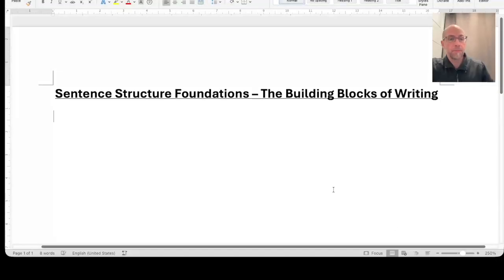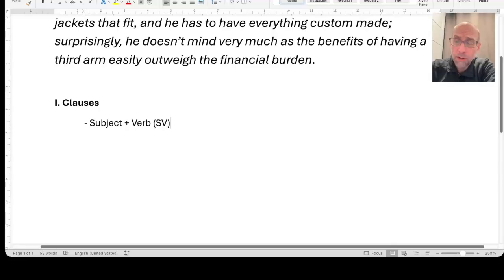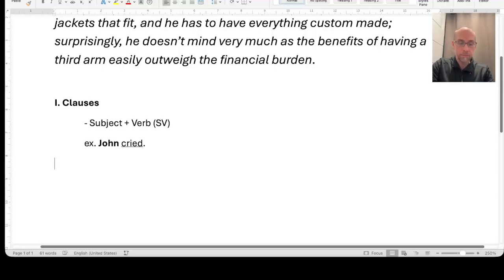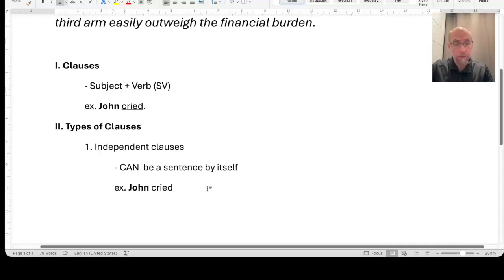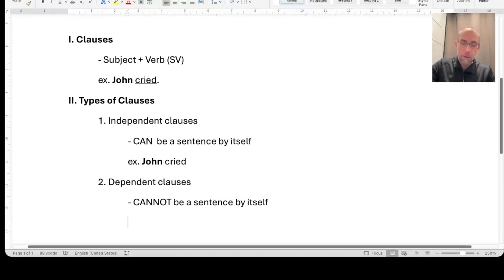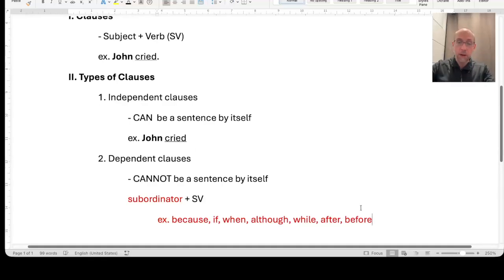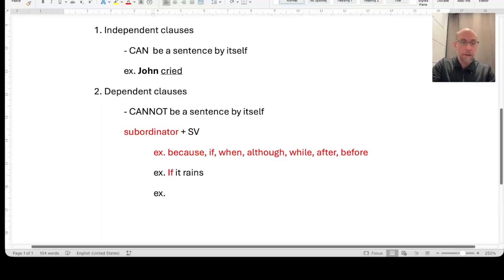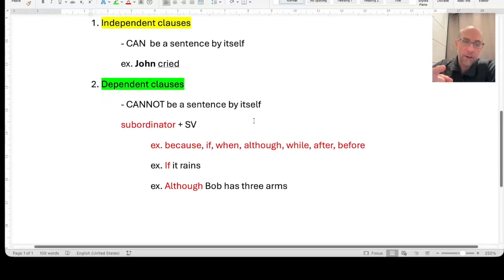English Sentence Types 1 Basics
Hello folks! Here is the first video in a 5-video series about the foundations of English sentence structure. This video series will help you learn how to create grammatically-correct sentences, from Simple sentences to Compound sentences to complex sentences to multiclause sentences where you bring all your knowledge together to demonstrate your skills as an English writer.

Here is a link to a handy "Connectors Chart" which will help you know how to use the most common connectors (conjunctive adverbs, coordinating conjunctions, and subordinating conjunctions) in English: